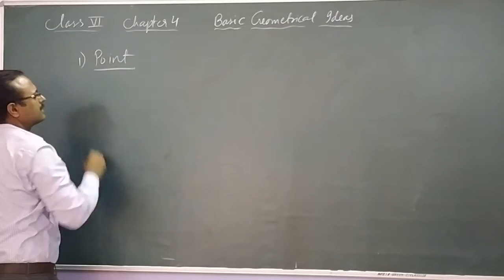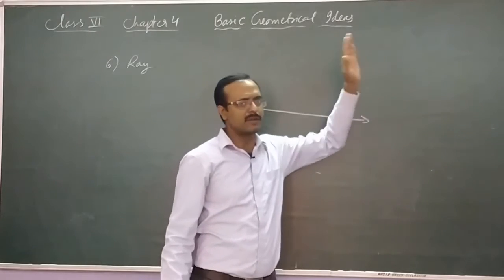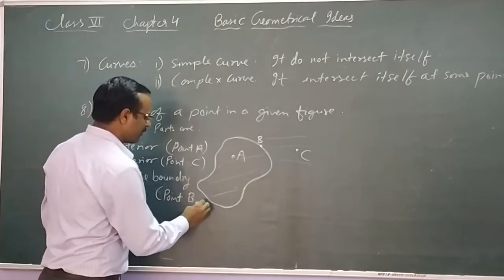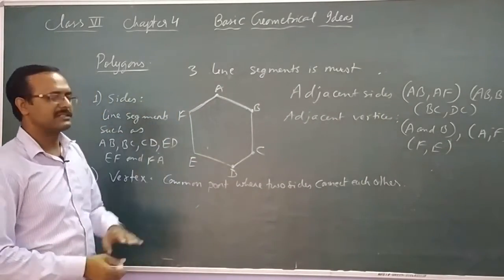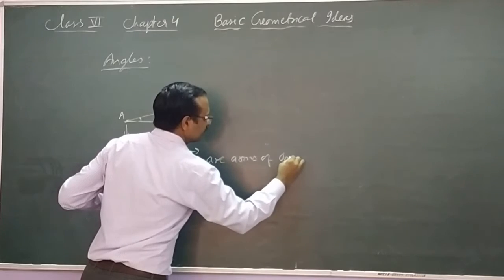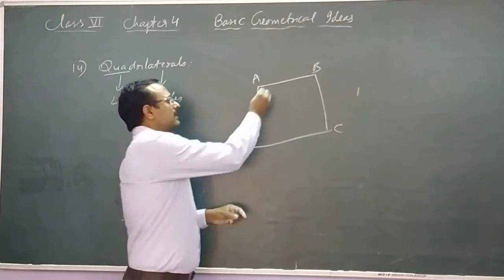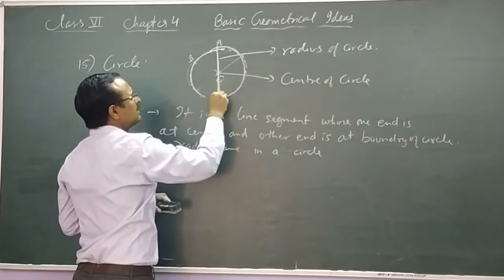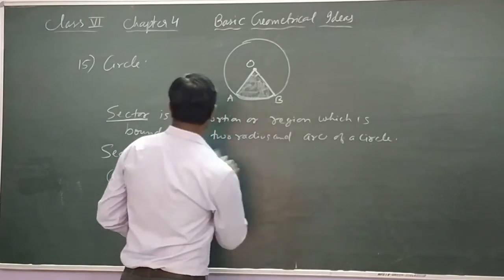Class 6 Chapter 4 Basic Geometrical Ideas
Basic geometrical ideas are provided here to help the students clear their doubts.